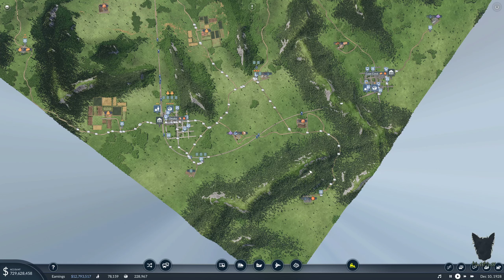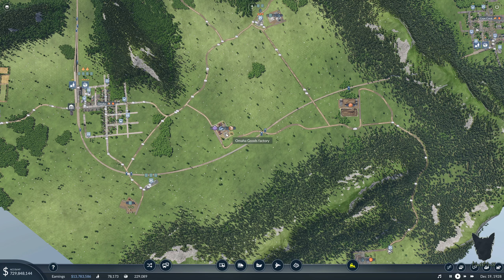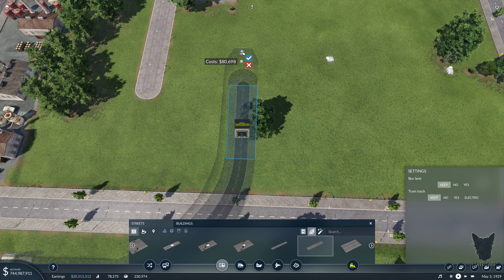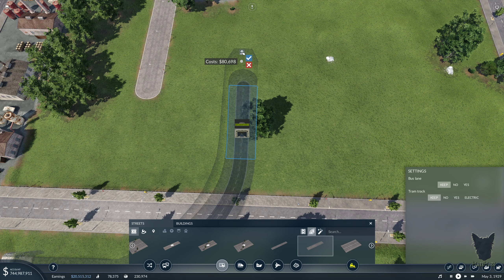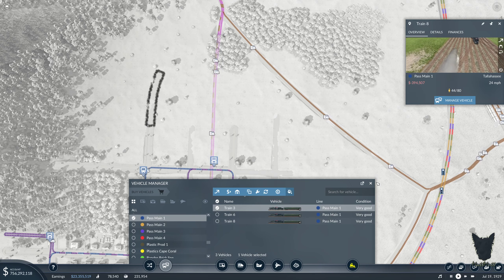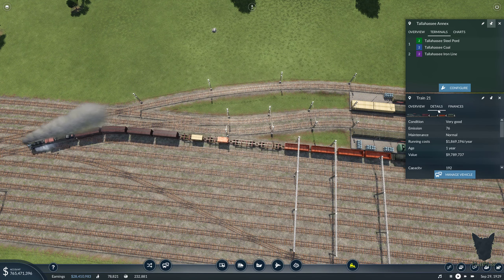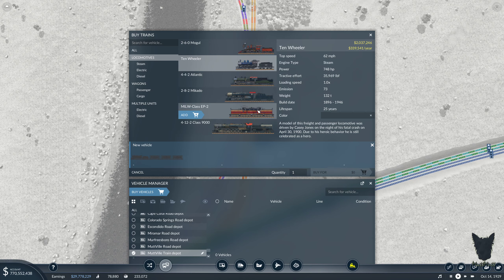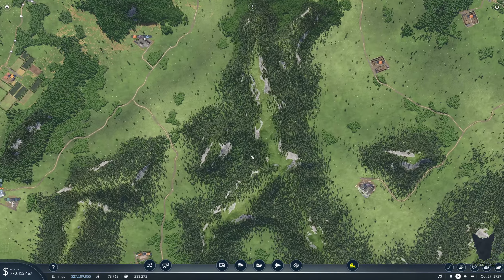Transport Fever 2 - MuttValley #31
Who read's the description anyways, you guys just want the game...

Don't forget to do those things that everyone on YouTube has been teaching you, the thumbs up button's will keep me making more video's so if you like them or not the only button that counts is the thumbs up.  That other button is a fiction of your imagination!!

And if you did and want to kick me a couple bones for the repairs on my truck (probably a blown head-gasket which is going to really SUCK and honestly I need to do a rebuild since it's got over 200K miles on it or just replace which either way is going to run about 3000 bucks) 17pEPchqZrjVHv8oN3jKMDZp23A24j4Jj is the place for BitCoin and I will be setting some other stuff up later on.  If you want to kick a few bones through Amazon just before you make an order. Or you can kick me a coffee